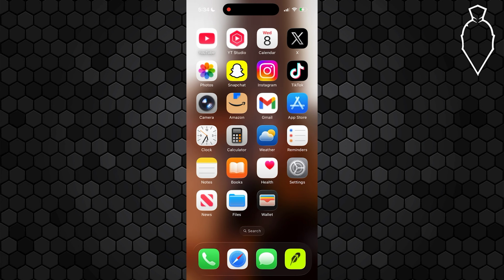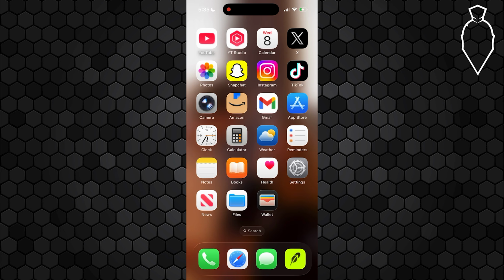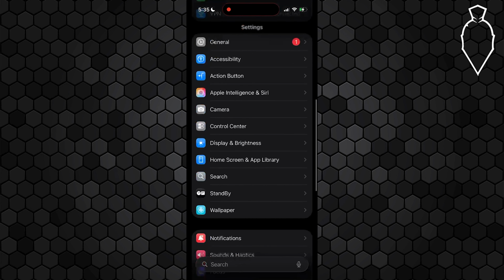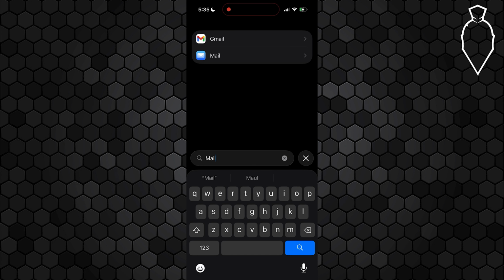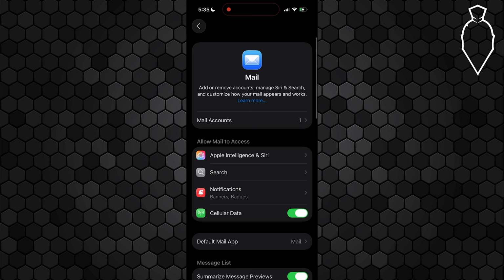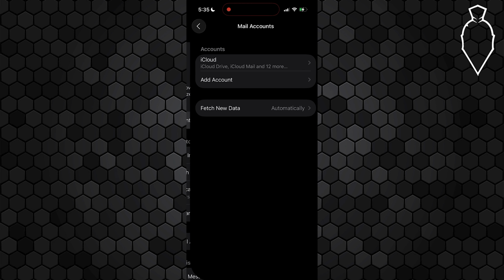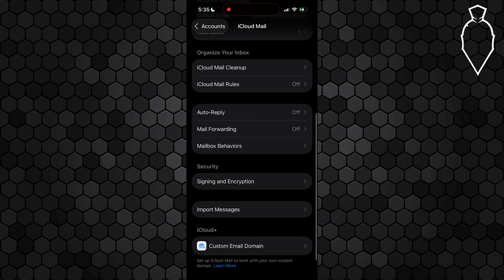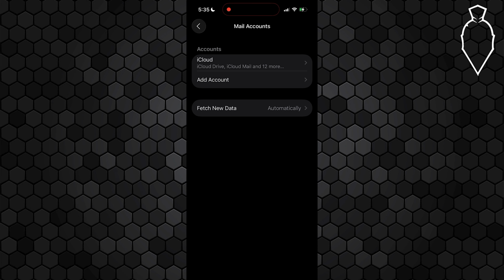How To Remove Gmail Account From iPhone Mail App - Step By Step